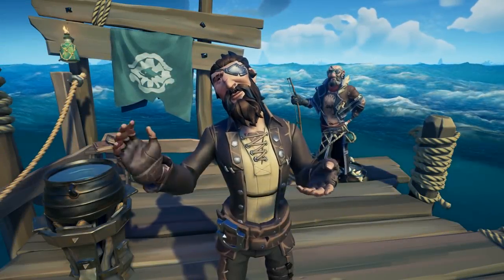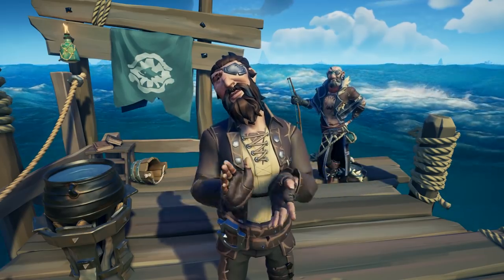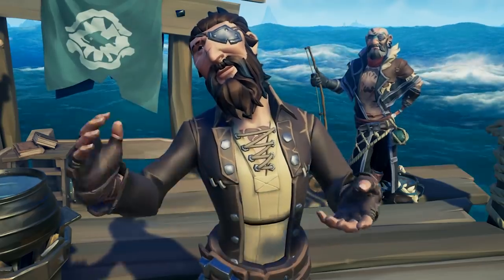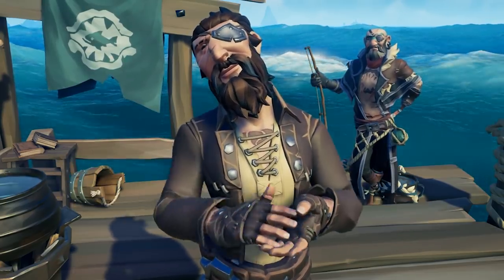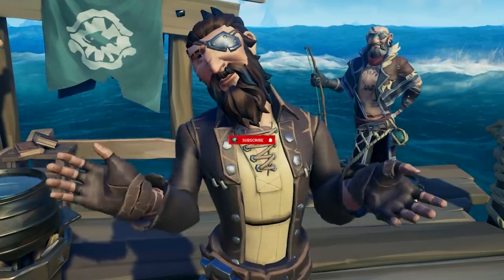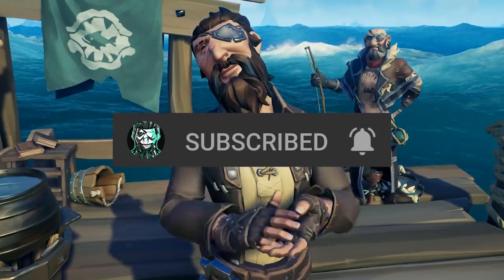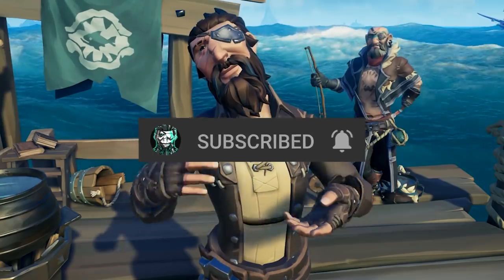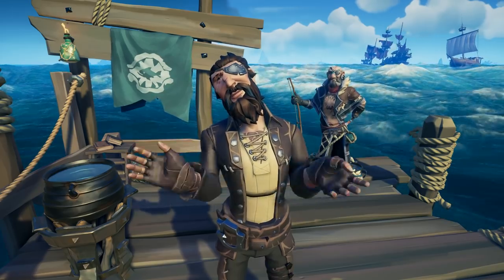[APRIL FOOLS] Sea of Thieves: How To Find The Shrouded Ghost [Secrets Revealed]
(PS. THIS WAS AN APRIL FOOL'S JOKE) Learn how to find the Shrouded Ghost. Secrets will be revealed and I am risking it all to share!